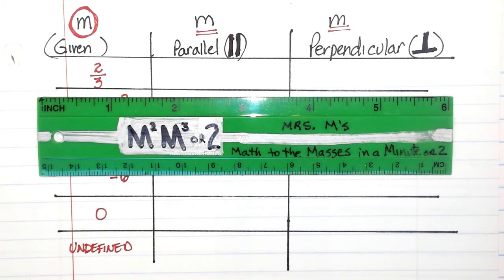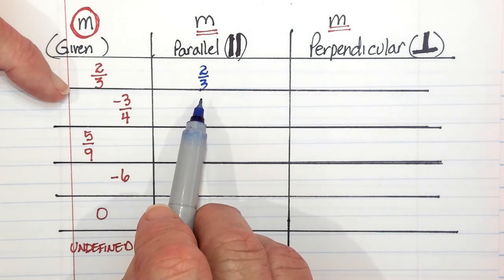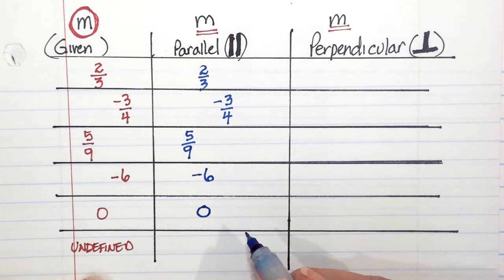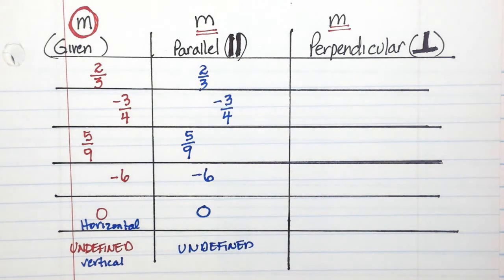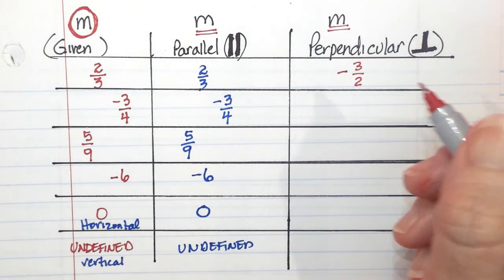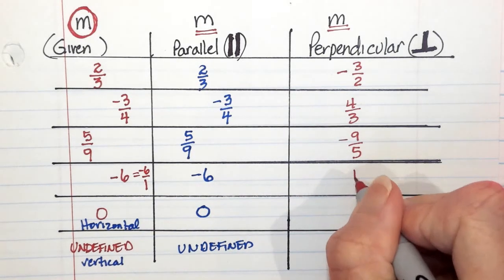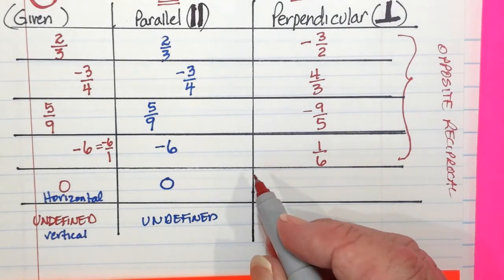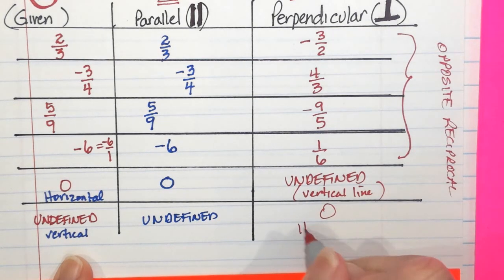Slope of parallel and Perpendicular Lines